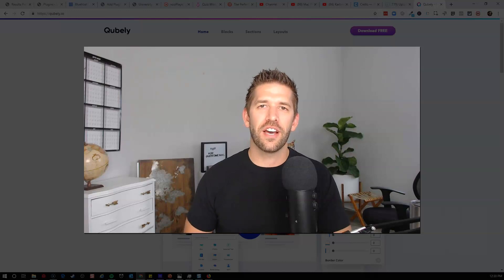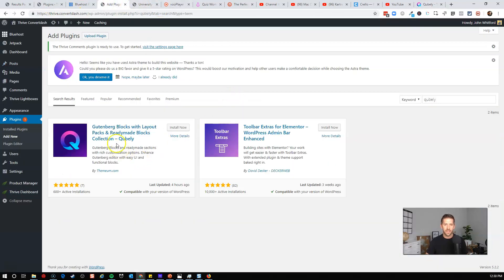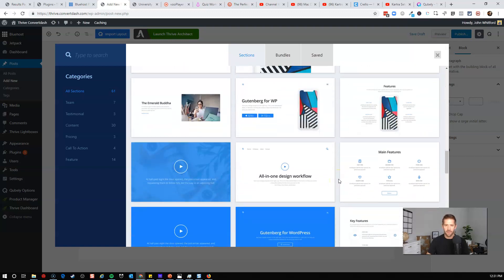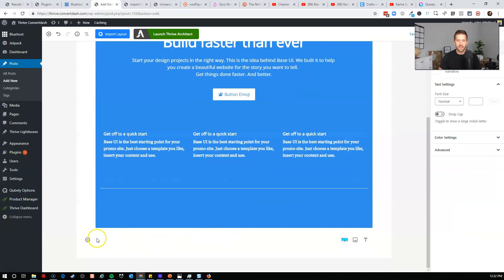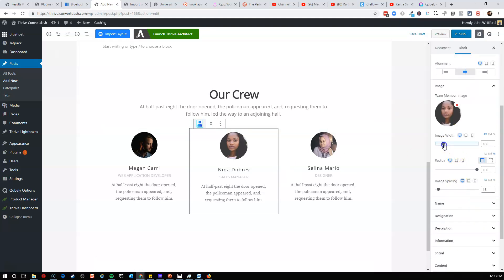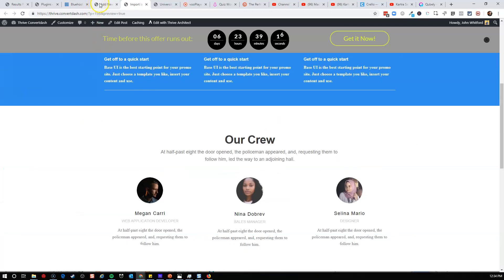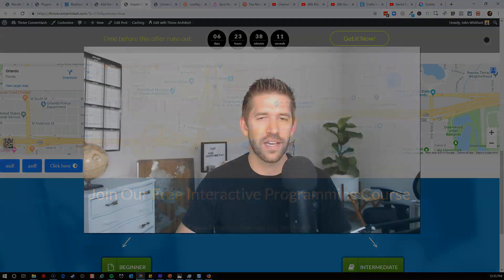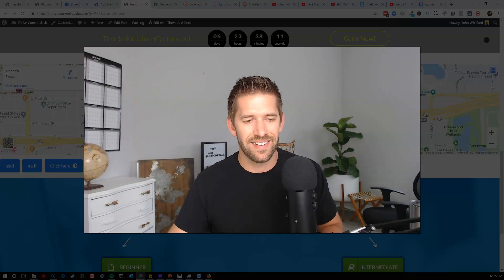New Gutenberg Page Builder: Qubely Blocks First Impressions for Wordpress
Interested in turning Gutenberg into your own page builder?

Today we are going to take a first look at Qubely blocks, a plugin that adds a really interesting new import layout feature into Gutenberg. It's definitely worth a look.

Not sure which tools you should be using for your own online business? Take my 90 second quiz to find out which marketing stack is right for you